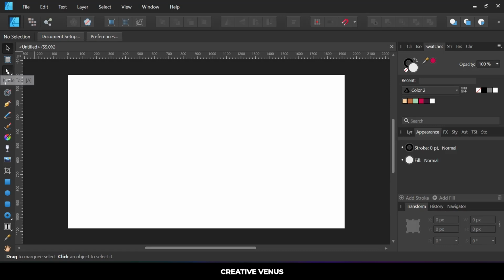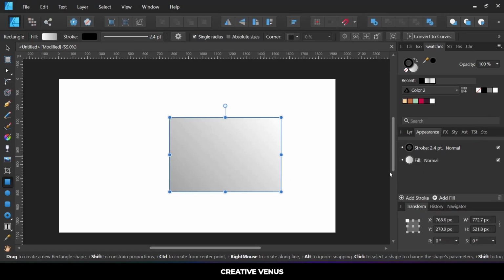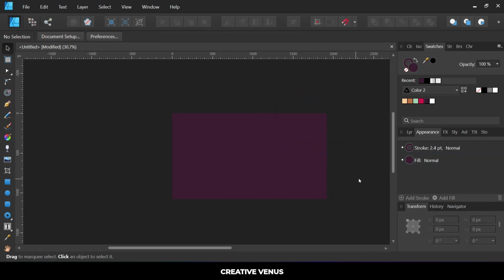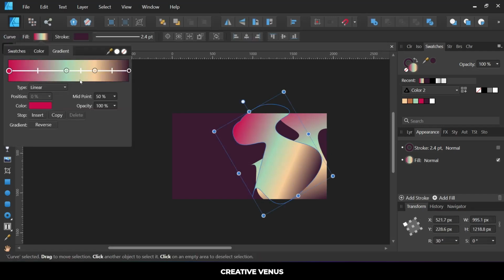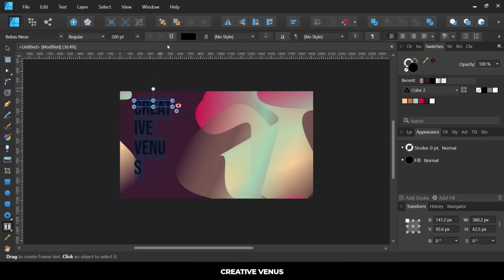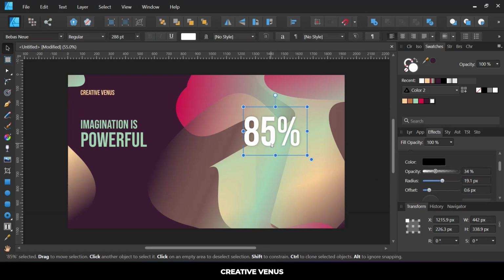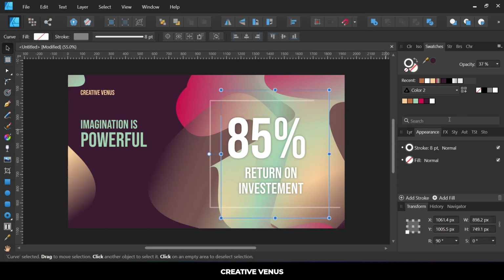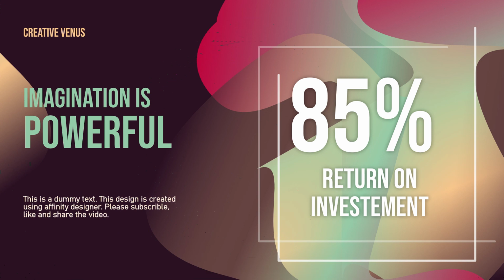Affinity Designer | 👉Design Awesome Business Presentations in PDF Format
Learn Affinity Designer, tips and tricks.

Creative Venus is one of the popular creative channel.
Our mission is to help people learn and understand the endless possibilities in creative field.